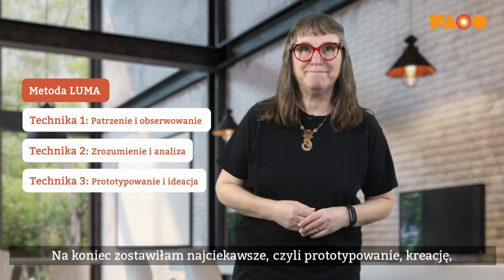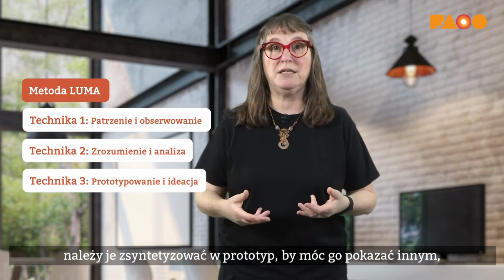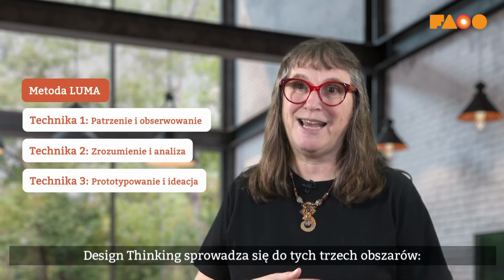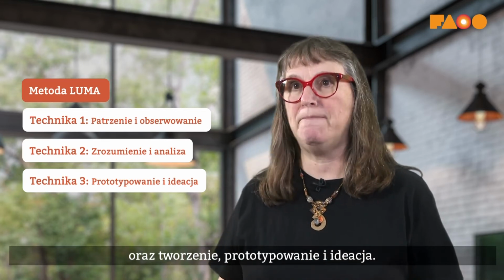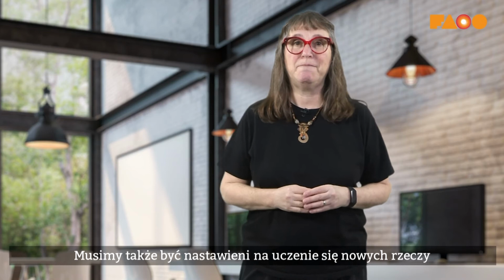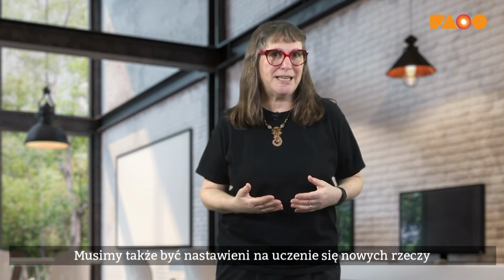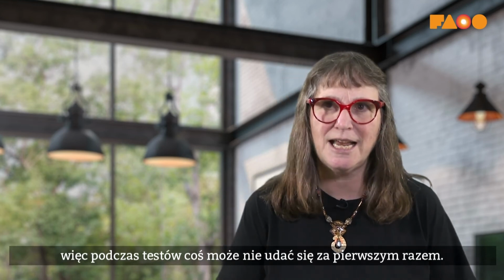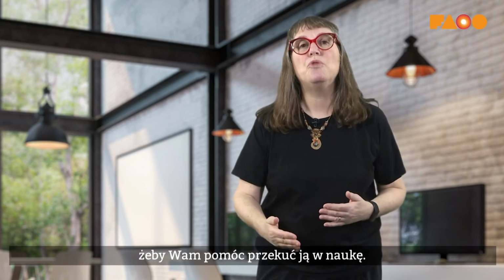Design Thinking i innowacyjny model myślenia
O różnych aspektach związanych z transformacją cyfrową organizacji pozarządowych opowiada Beth Kanter, uznana specjalistka, konsultantka i trenerka z USA.

Film został zrealizowany w lutym 2020 r. przy okazji zajęć edukacyjnych typu "masterclass" nt. transformacji cyfrowej, zorganizowanych przez Fundację Akademia Organizacji Obywatelskich dzięki wsparciu Ambasady Stanów Zjednoczonych Ameryki w Warszawie i Departamentu Stanu USA.